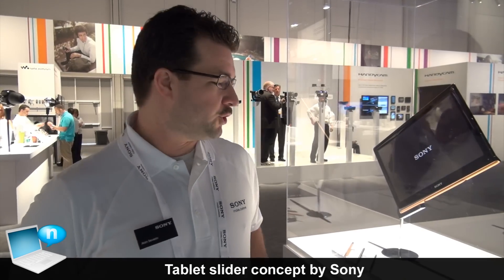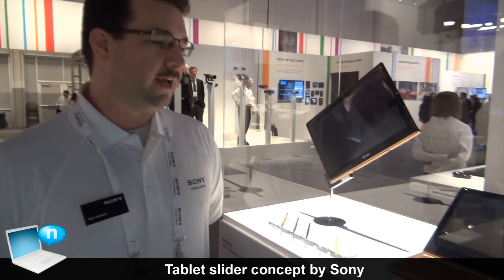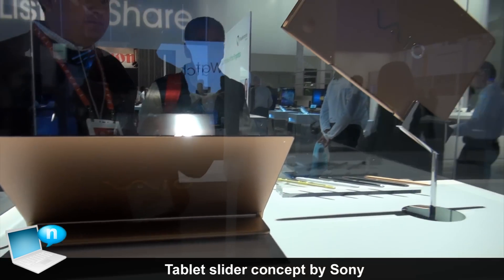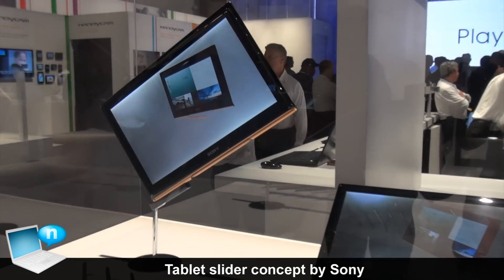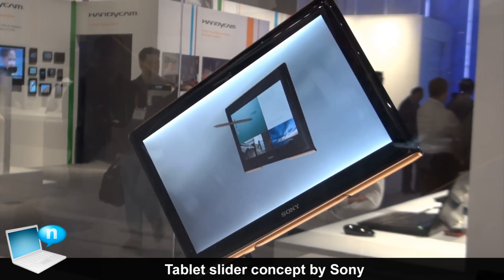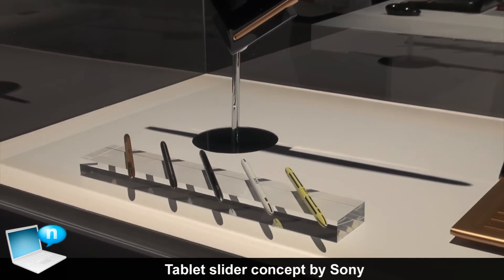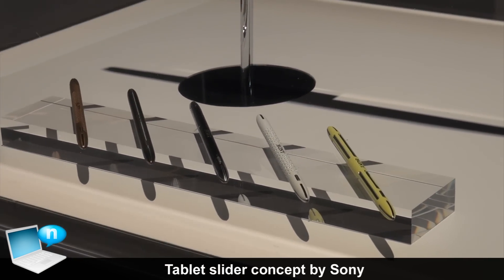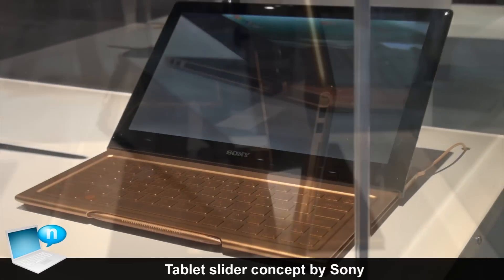Concept Sony of an ultrabook-tablet slider